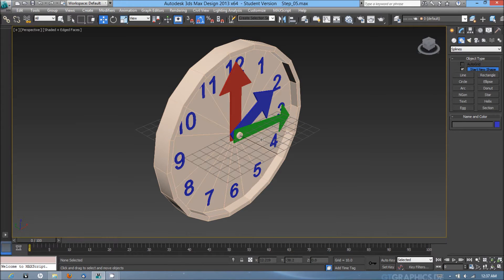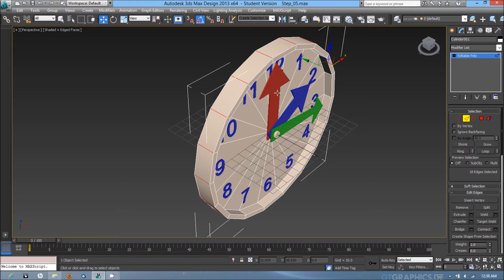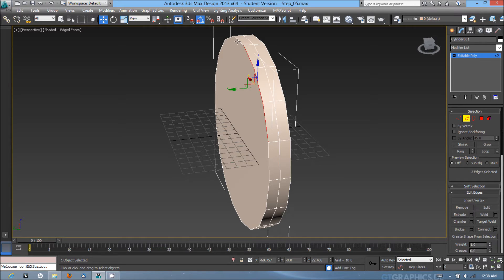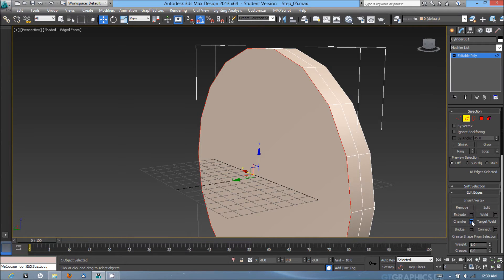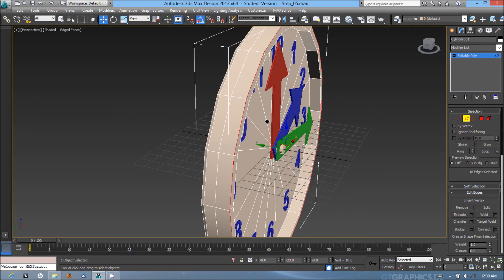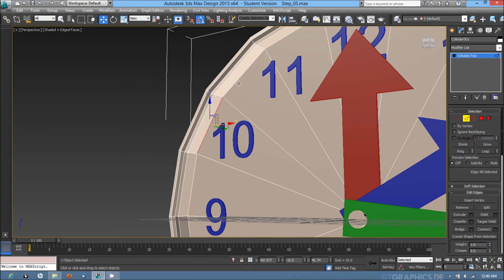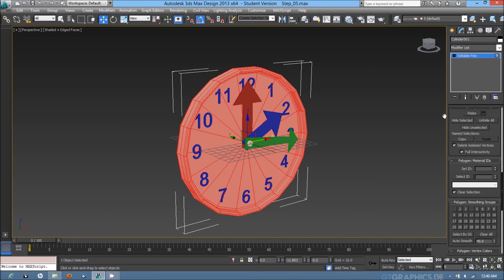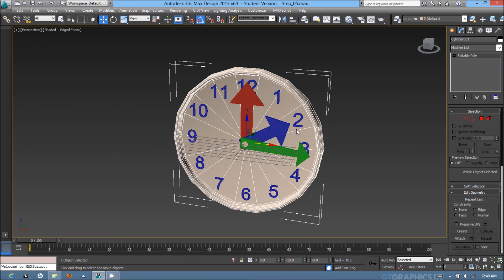Step 05 Smoothing out the Edges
This is step 5 of Modeling a Clock with 3ds Max.